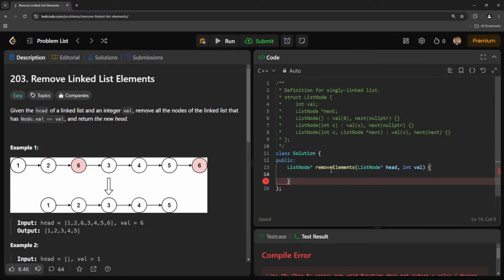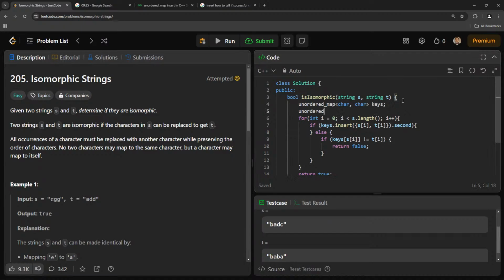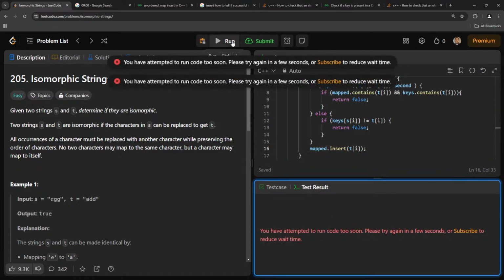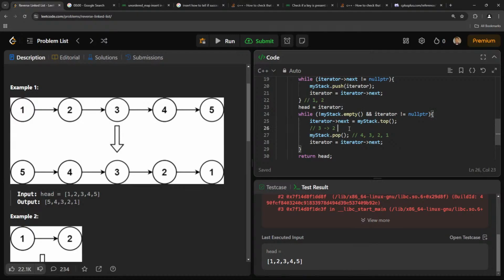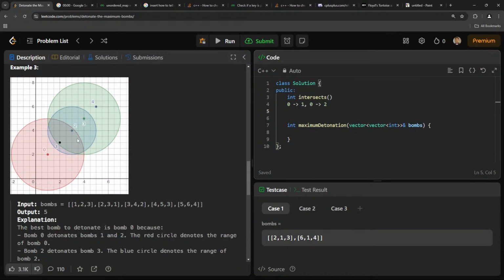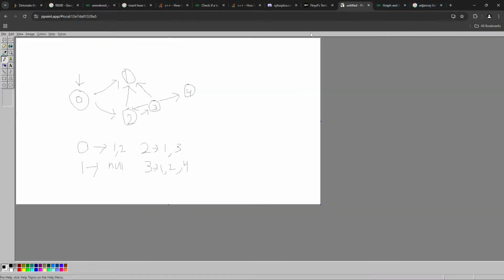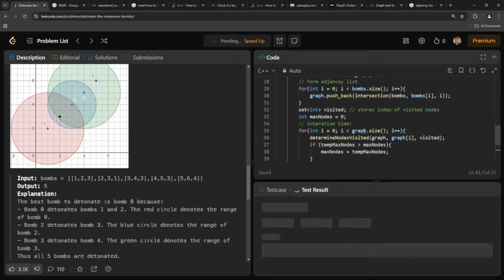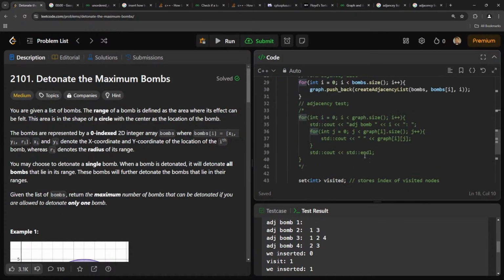i finish all of leetcode easy #4